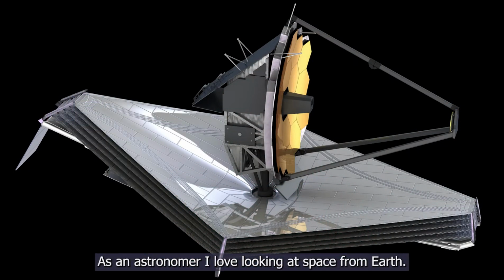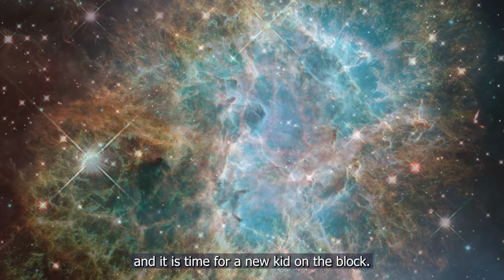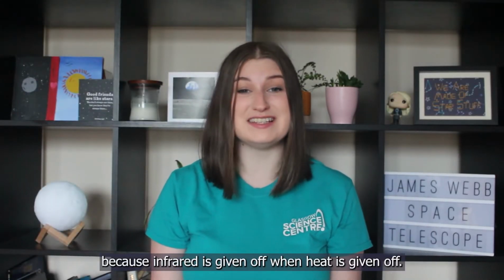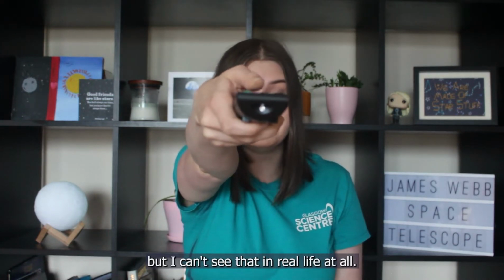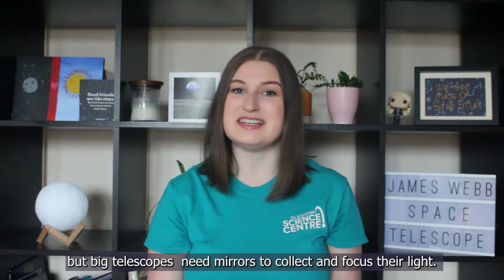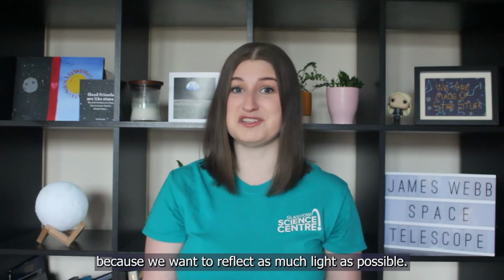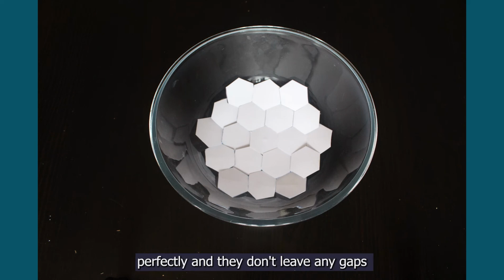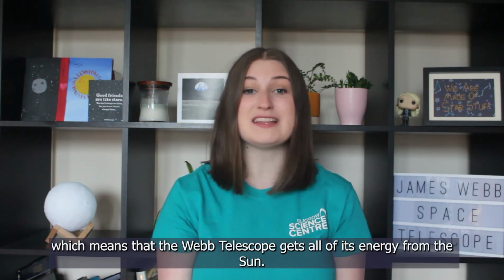Curious About: Innovation - The Webb Telescope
Due to be launched into space in 2021, the James Webb Space Telescope, or Webb Telescope for short, is set to build on the incredible results of the Hubble Telescope and see even more of the universe.

Natalie guides us through how the Webb Telescope will use infrared light and giant mirrors to create breathtaking images, millions of miles from Earth.